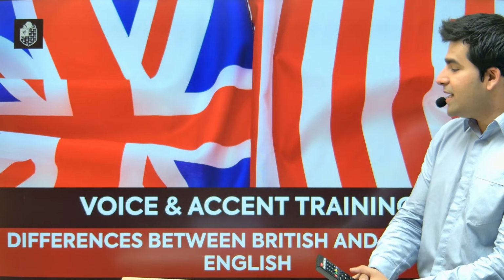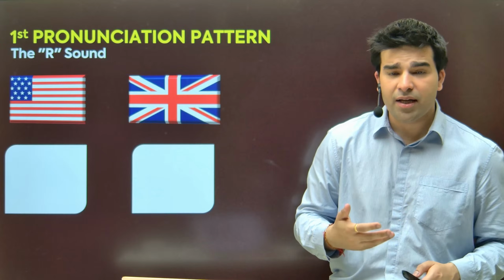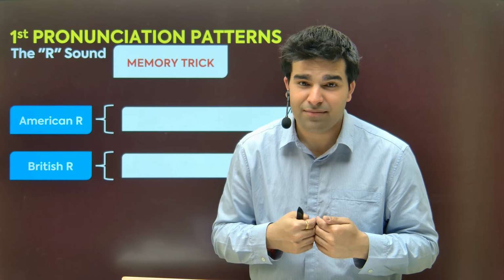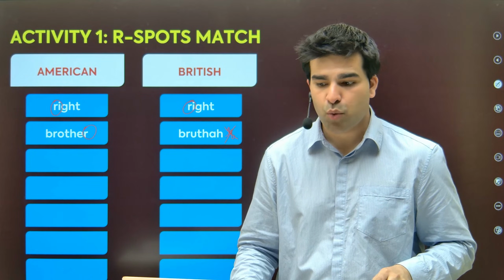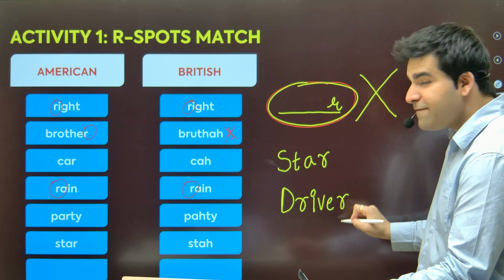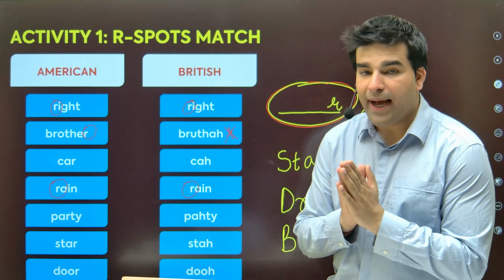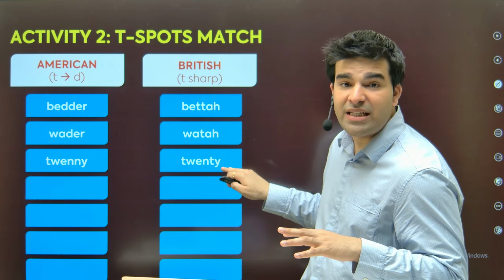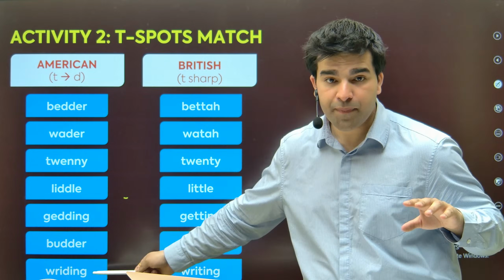The SHOCKING Difference Between British and American English {Network Error - Continues Tomorrow 🔔}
Join us as we dive into the fascinating world of accents! In this video, we explore the key differences between British and American English pronunciation, highlighting unique sounds, intonation patterns, and regional variations. With engaging examples and expert insights, you'll discover how these accents shape communication and cultural identity. Perfect for language enthusiasts and anyone curious about the rich tapestry of English language diversity!

Join Cambridge Veritas for daily English lessons at 9 PM.

👉🏻 For IELTS Teachers-in-training:
WhatsApp counsellors to join IELTS (Train the trainer) Masterclass with Krish: